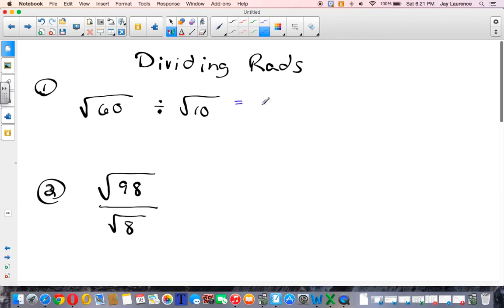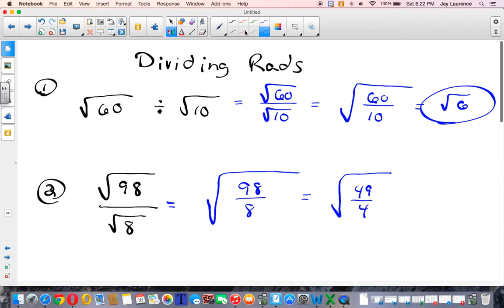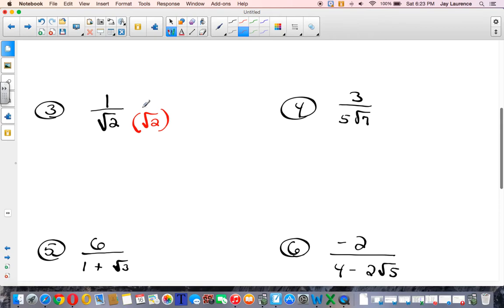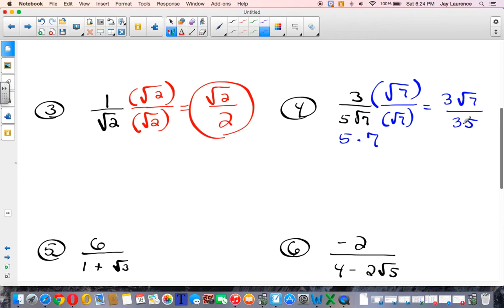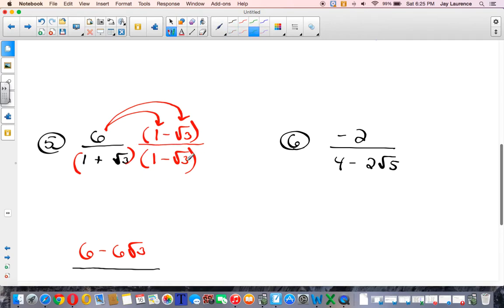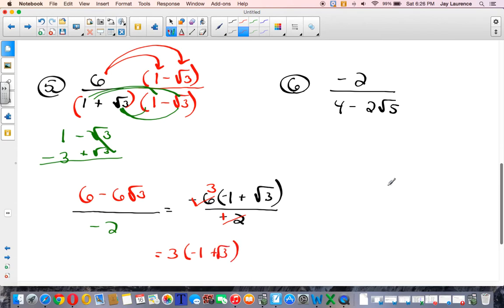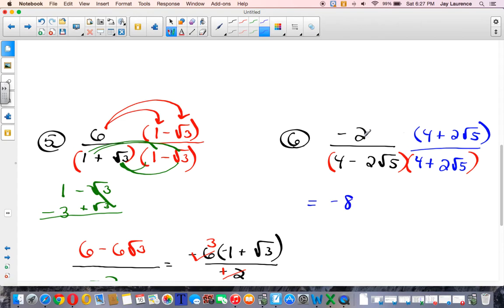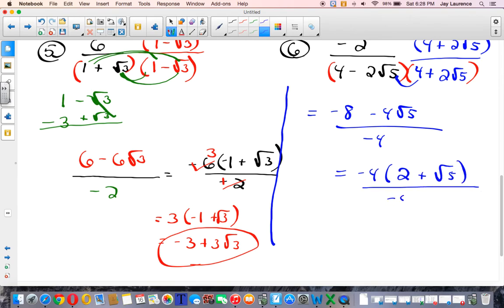Laurence Final REv VID Dividing Rads and Rationalizing Denominators